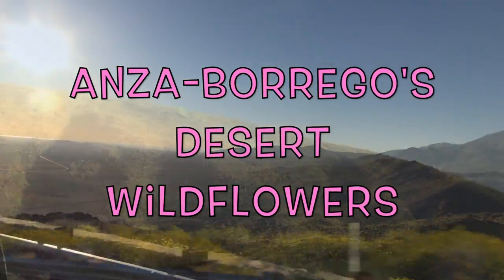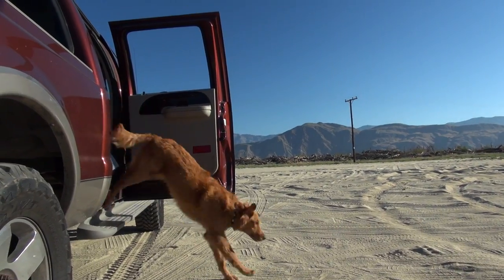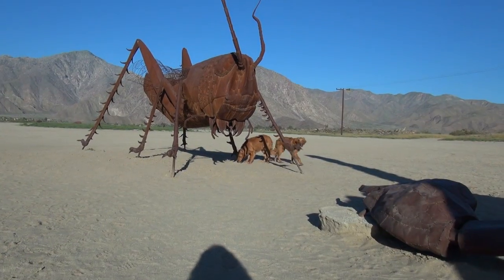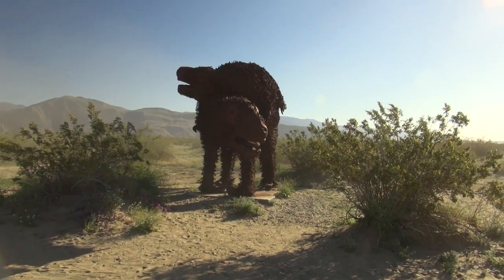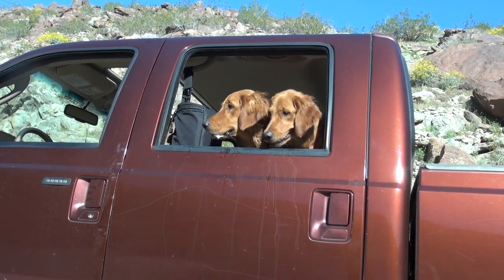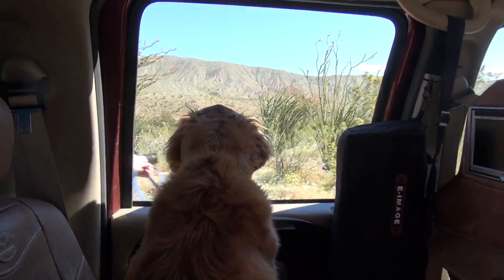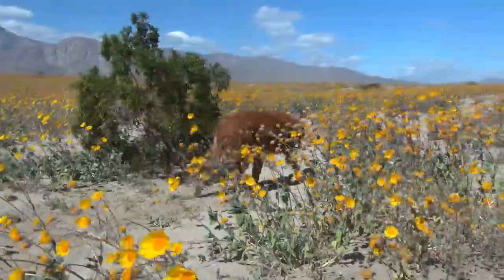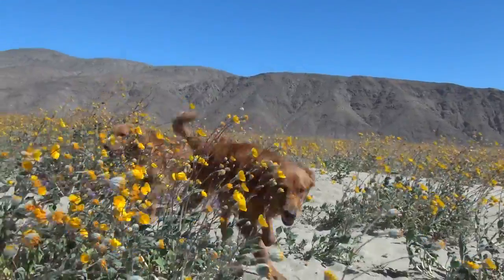Anza-Borrego's Wildflower Explosion!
We’re heading to Anza-Borrego state park in California today to check out a wild flower bloom we’ve heard about. Soaking storms and mild temperatures in California this year have created the perfect formula for a spectacular bloom of wildflowers at the park. The desert erupted in color, with purple sand verbena, white dune evening primroses, orange poppies and other wildflowers that one ranger called “flower-geddon.”

The rain soaked into the sand, so roots and seeds had plenty of moisture to stand up to the heat and winds. Under these conditions, seeds germinate, sprouting stalks and leaves. After that, come the flowers. Once their short, sweet life is over, wildflowers shed their seeds onto the soil and those seeds wait their turn until the next Desert Bloom

There’s also something else that’s been attracting visitors to the Borrego Valley recently. People are coming from around the world to see the 130 amazing full-sized metal sculptures, which were inspired by creatures that roamed this same desert millions of years ago. Scattered around Galleta Meadows in Borrego Springs, these original steel sculptures were created by acclaimed artist, Ricardo Breceda. The artist brings life to his sculptures by capturing each creature in motion.

When you’re in the area you might also see roadrunners, golden eagles, foxes, deer, iguanas as well as the red diamond rattlesnake. If you’re real lucky you might even run across some of the bighorn sheep that live in the area. The name Anza-Borrego makes sense once you know that it was named for Spanish explorer Juan Bautista de Anza and the Spanish word borrego, meaning bighorn sheep.

The park includes five hundred miles of dirt roads, 12 wilderness areas and many miles of hiking trails, making it the largest state park in California. Located on the eastern side of San Diego County, Anza-Borrego is about a two-hour drive from San Diego, Riverside or Palm Springs.

If you can’t make it here, then open up Instagram, because it has almost as many photos of the blooms as Anza-Borrego has flowers. Check out superbloom and superbloom2017 to get started.

Hope you enjoyed the flowers and the art!

Love, Bella and Lola!

Bella's Big Adventure is the story of one Little Golden Retriever whose travels take her all over the country, visiting friends and places she has always wanted to see.

Comment and like our videos, we always love to hear from you!